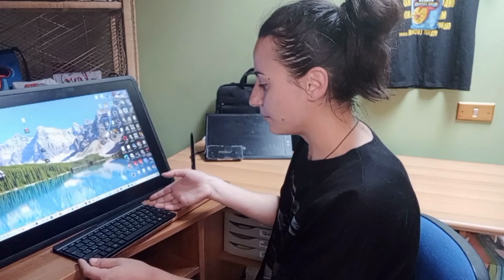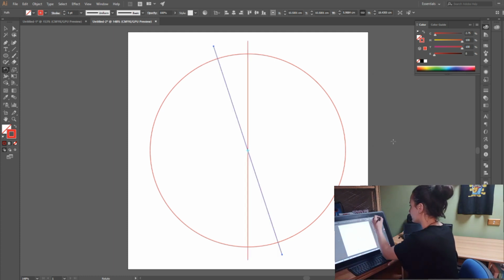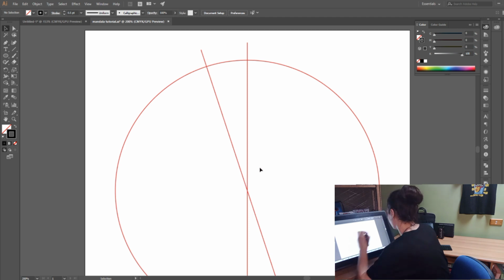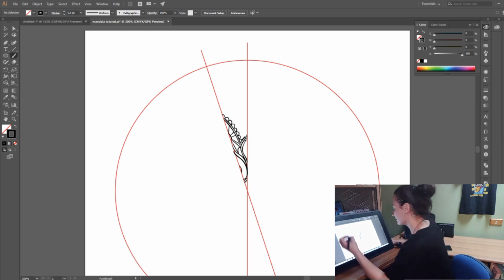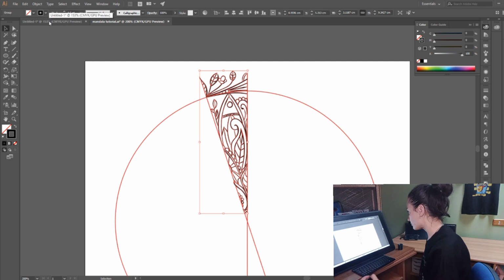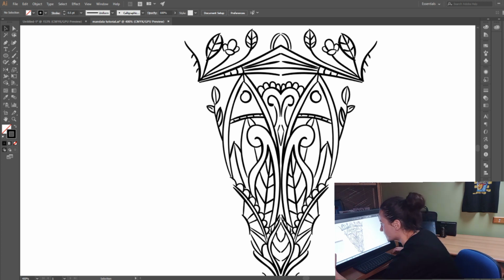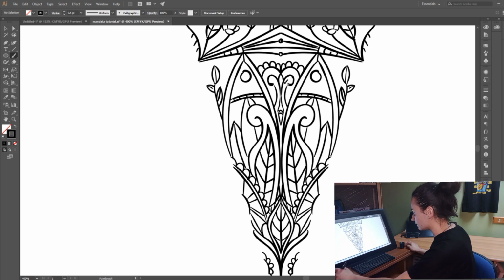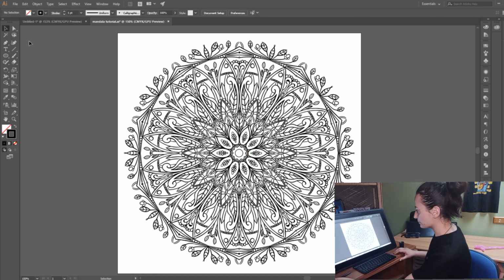Adobe Illustrator MANDALA Tutorial - How to create a mandala design using a Wacom tablet - Learning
Adobe Illustrator Tutorial - How to create a MANDALA illustration using a wacom tablet step by step tutorial.
👉 Marie Luciano Design would like to thank everyone that follows and supports this page by watching and sharing my video tutorials 📹😊

☑️ You can buy my vector images:
🔹 Shutterstock: